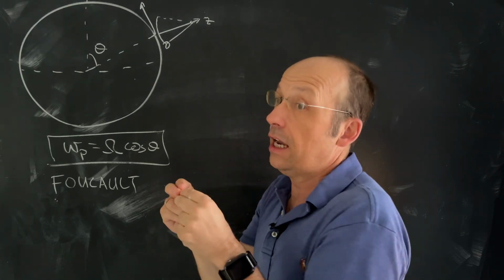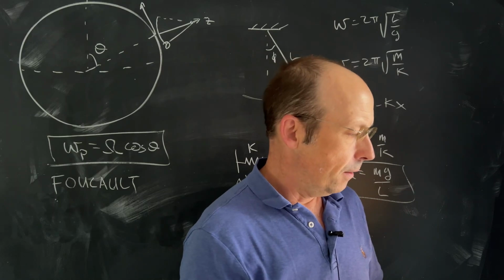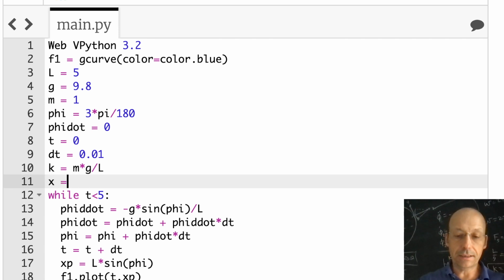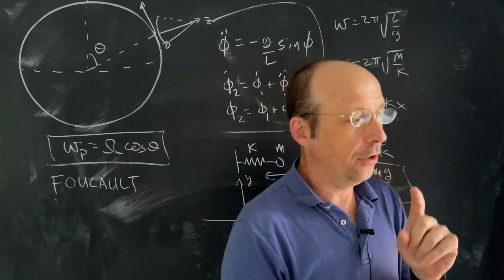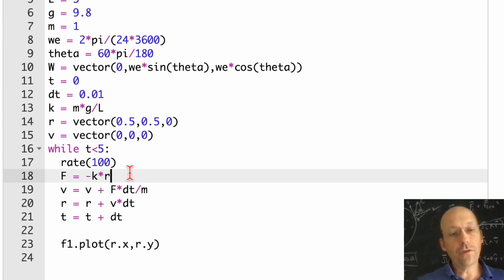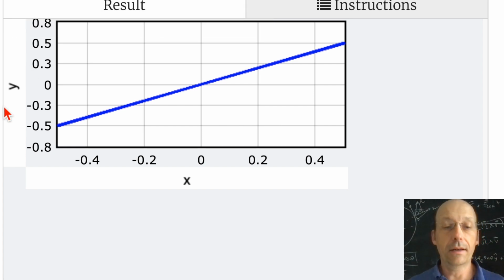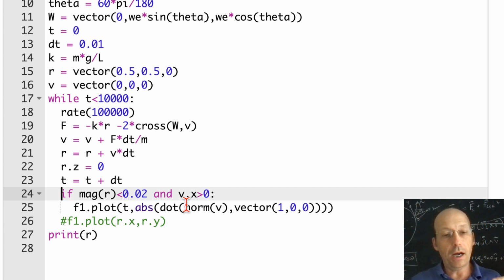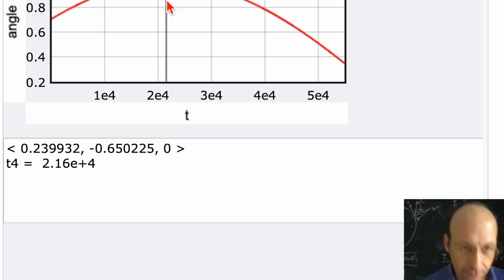Modeling the Foucault Pendulum with Python.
The Foucault pendulum shows that the Earth rotates.  We can model this with python.